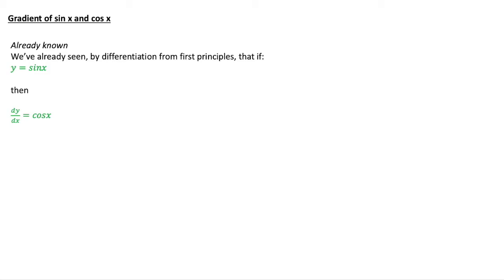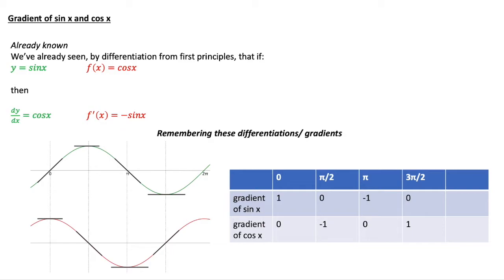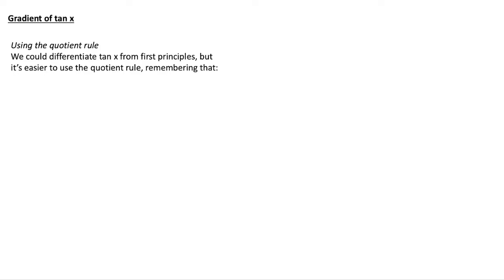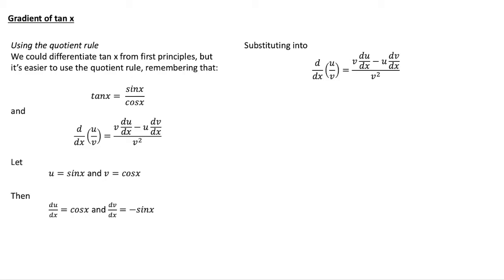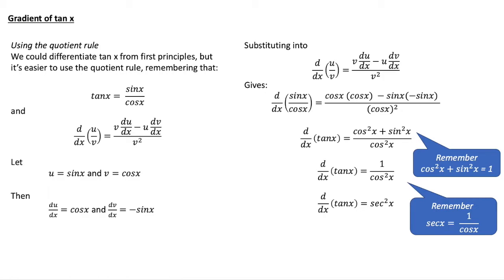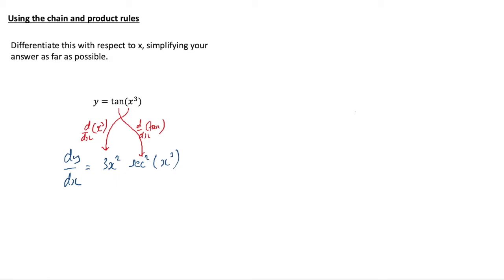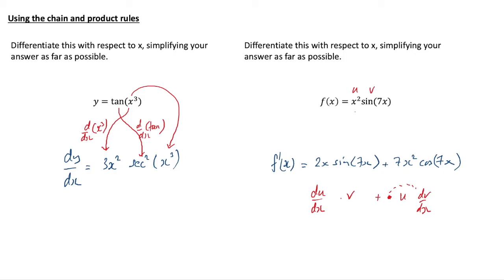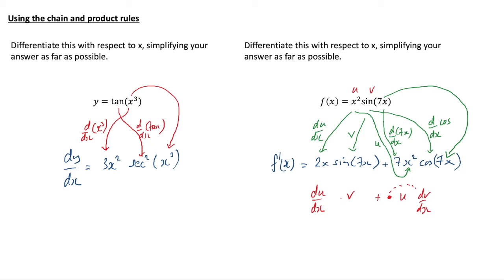M2 3 6c 2 Trigonometric differentiation